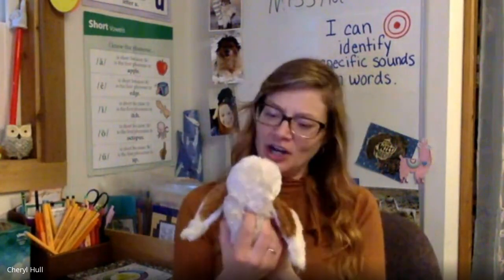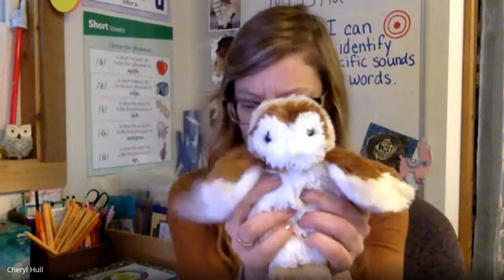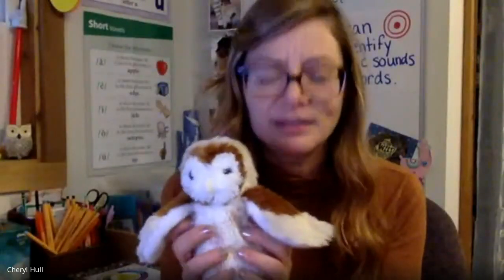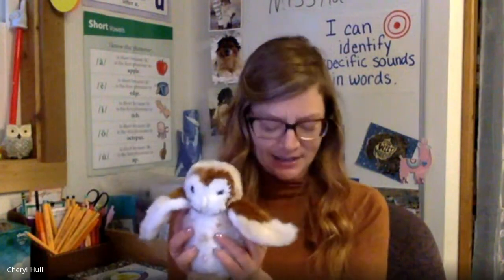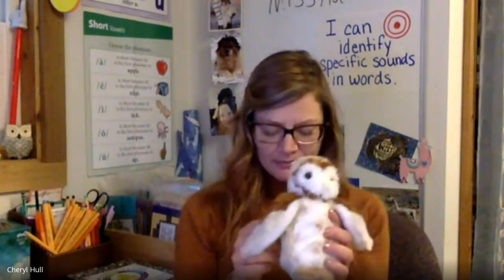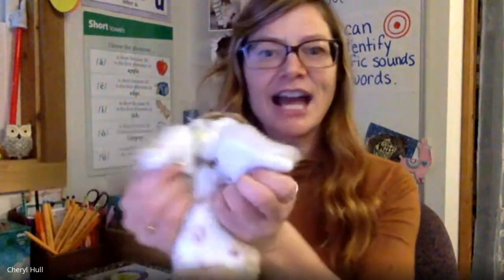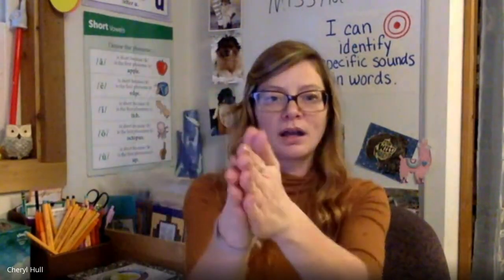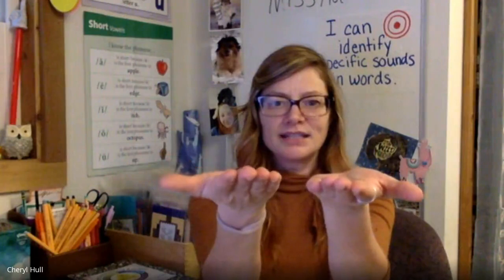Day 46: Sounds in Words with Ollie Owl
Being able to manipulate and identify specific sounds in words is key to future reading success. Kids have fun while watching, listening, and following along with the interactive activities. These activities are based on the Dyslexia-focused Heggarty Phonemic Awareness Curriculum.